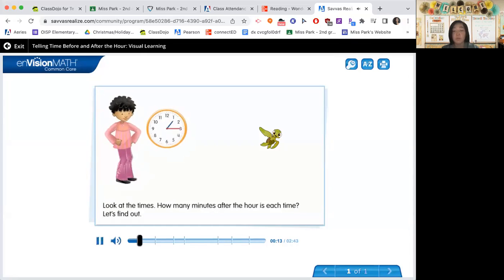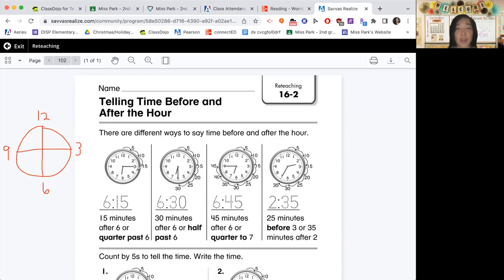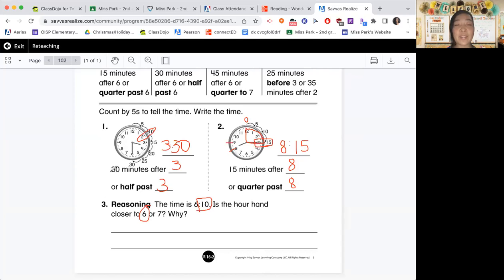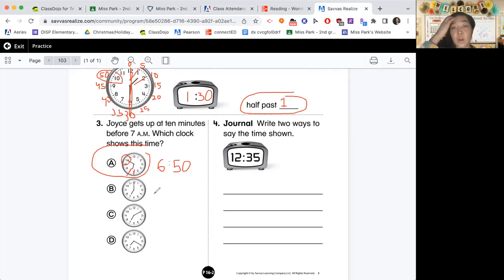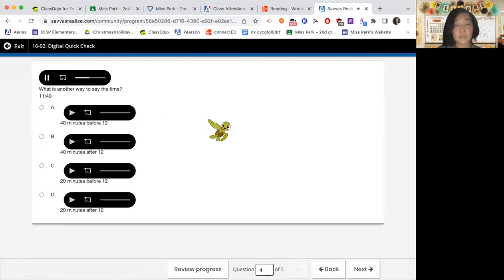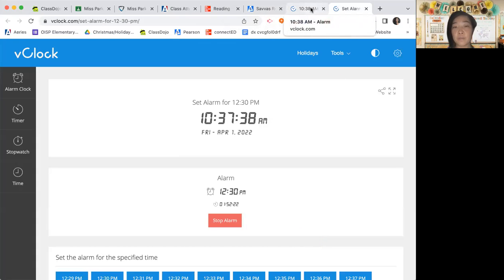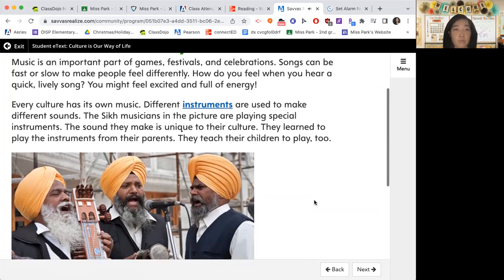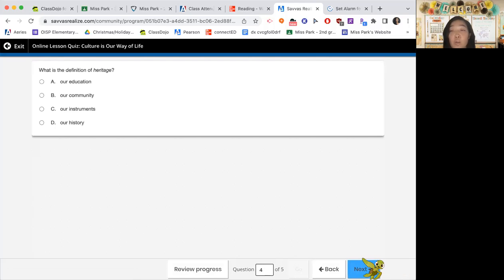Math 16-2 and History Ch 6 Lesson 1